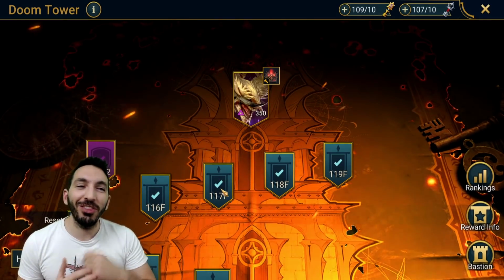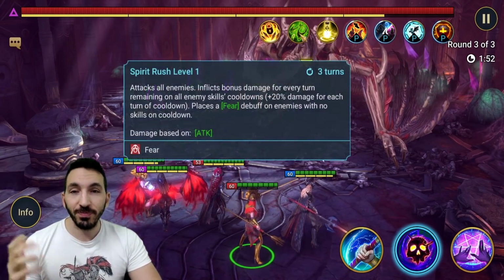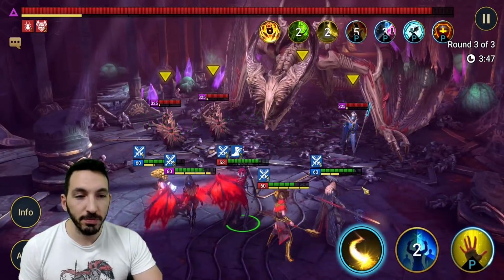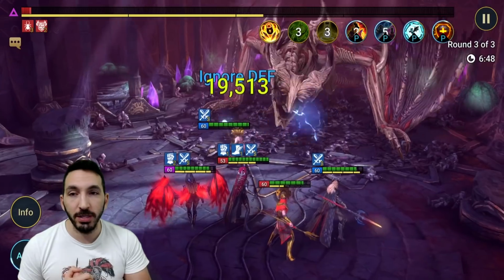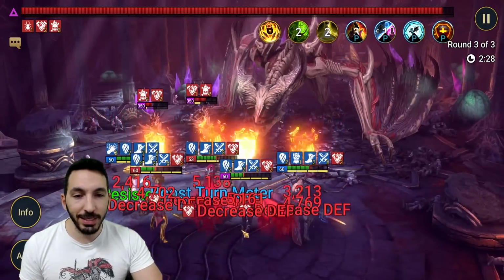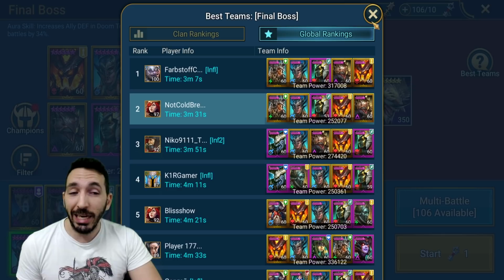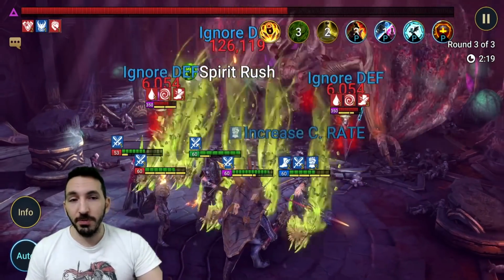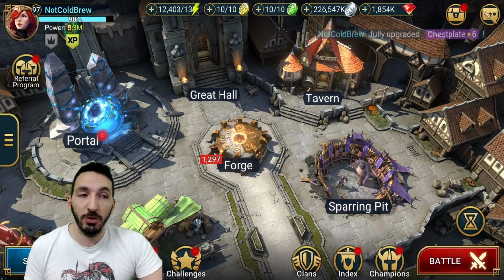FINAL DOOM TOWER BOSS IS TOO HARD! | IRAGOTH | RAID SHADOW LEGENDS